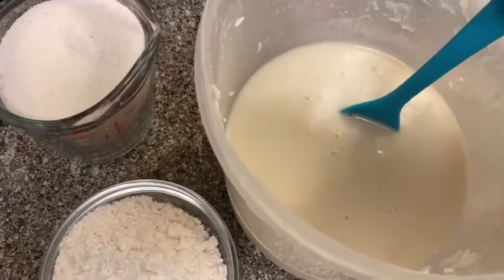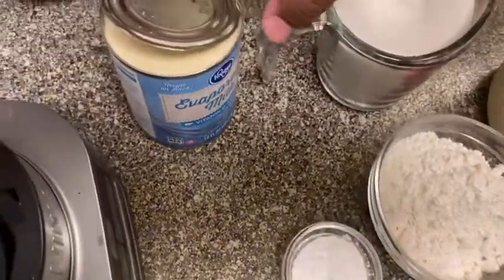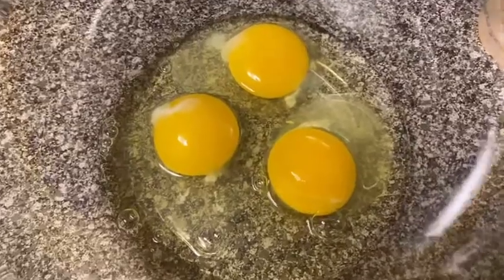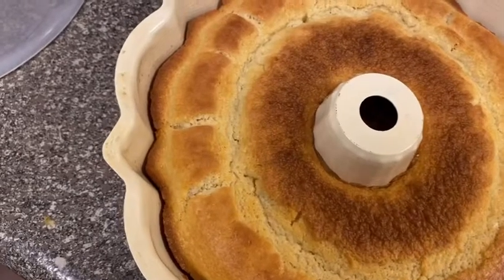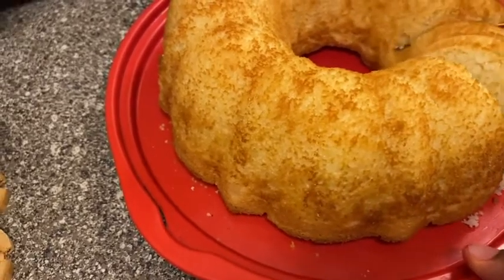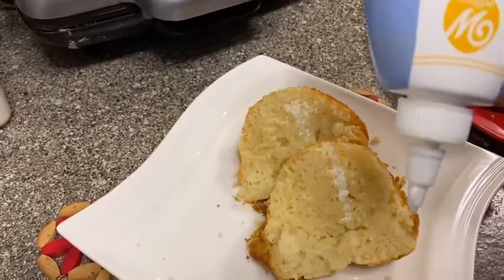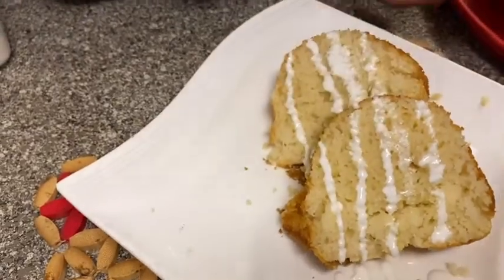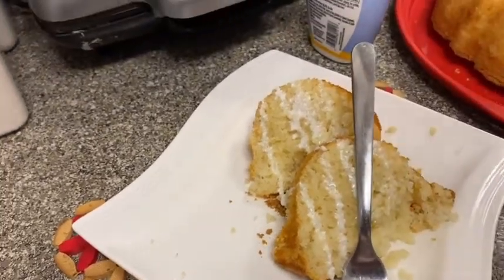How to make a delicious rice cake!